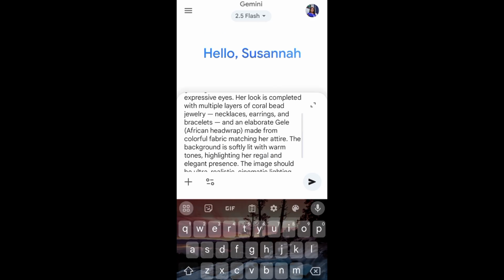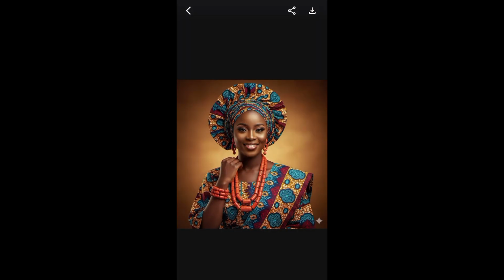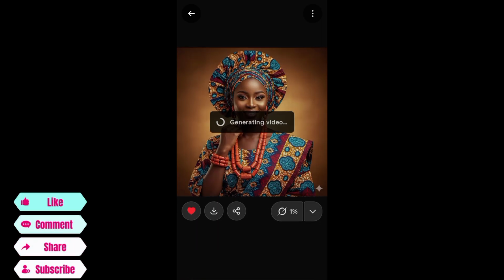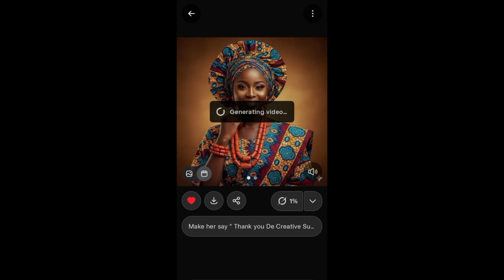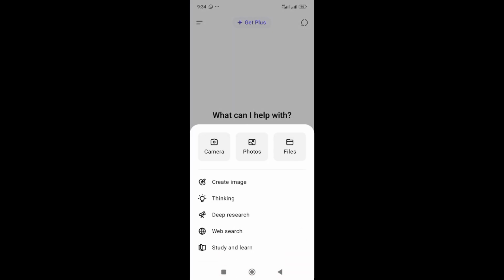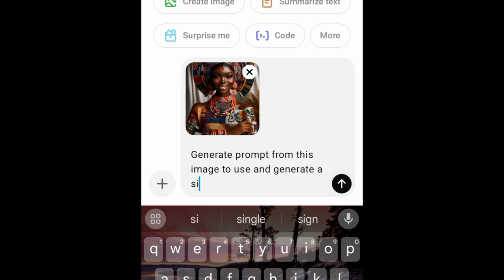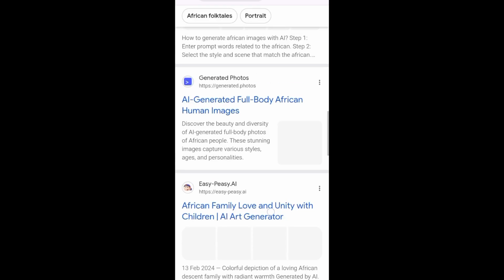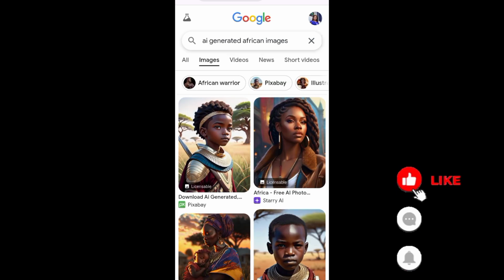100x Better Than Sora 2 and Veo 3! How I Make AI Images Talk For FREE ( Very EASY Method)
Learn how to make AI images to talk for free ,(longer AI videos)  using just your phone — on grok AI . In this tutorial, I’ll show you the full process of generating AI images with free AI tools (nano banana), make the images talk  with grok AI and editing everything using CapCut mobile.
Better than veo 3 and Sora 2

Tools Used
• Google Gemini – Free AI image generator
• Gork – AI video generator
• CapCut Mobile – Editing

Timestamps
0:00 — Final Result
00:23 — Generate free AI image with nano banana
01:56 — Generate free unlimited videos with grok AI
04:06 — How to get prompt using Google and ChatGTP